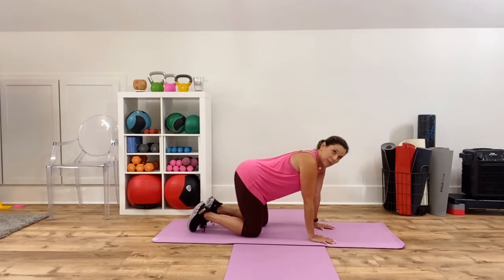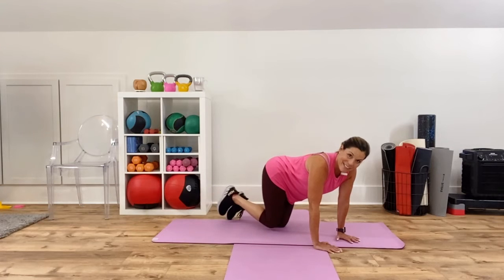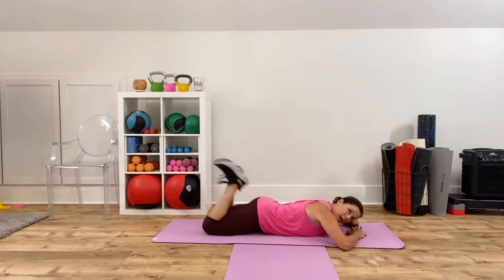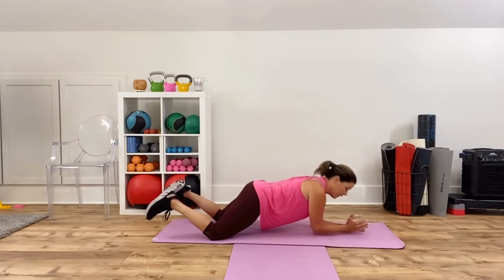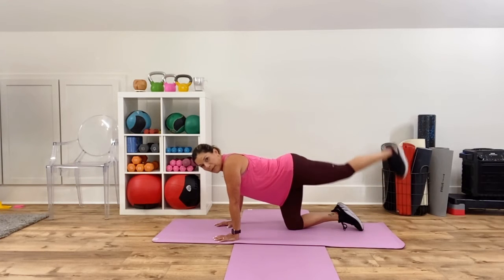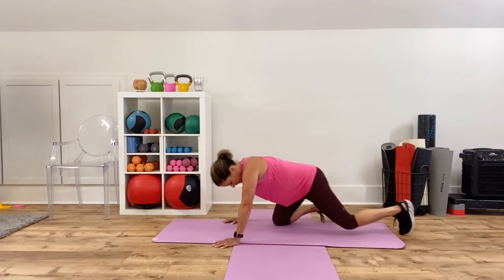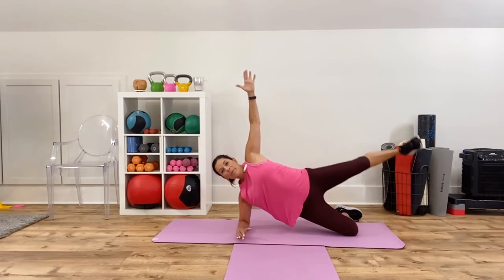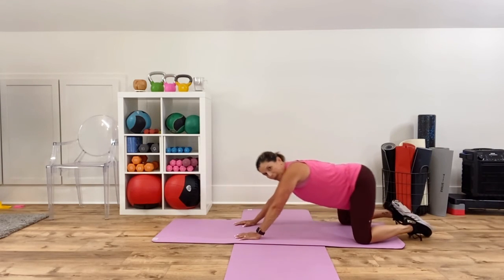Non-weight bearing Core Workout I Fitness Over 50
11 minute non-bearing core workout you can do at home! No equipment needed.

This is a quick workout I put together for a client who had foot surgery, and has to stay non-weight bearing, but anyone can add it into their routine.